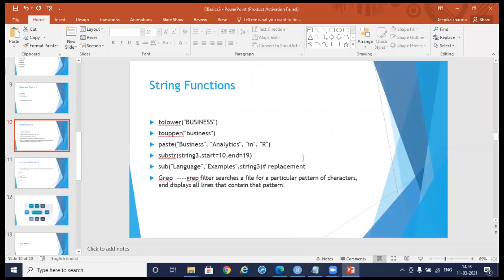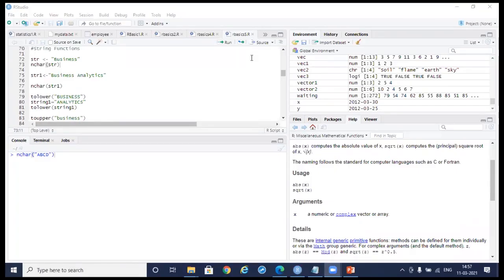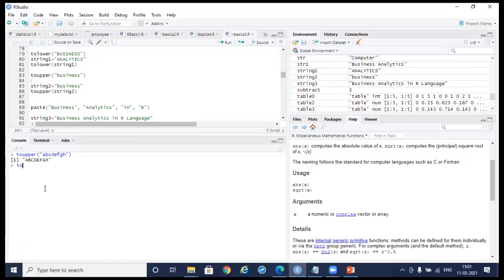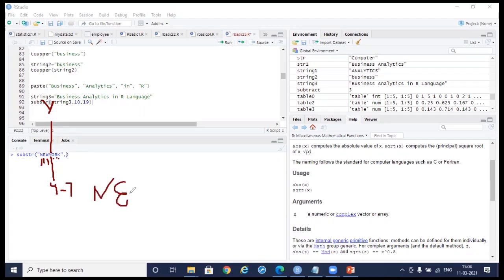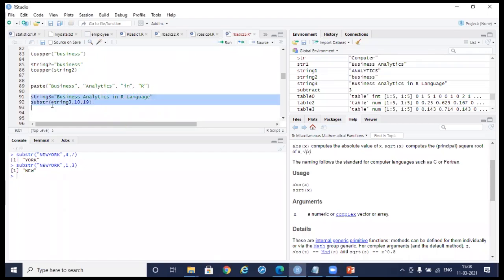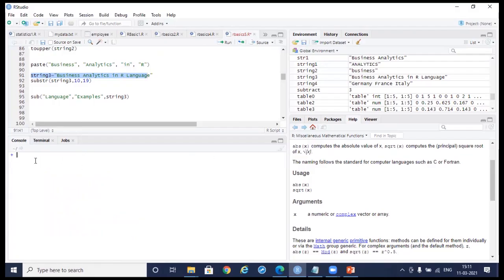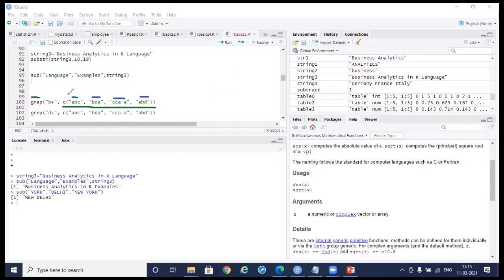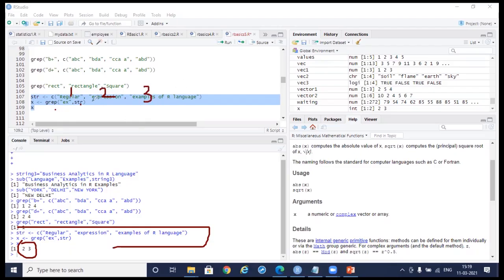String Function with R and R shiny Lacture-12